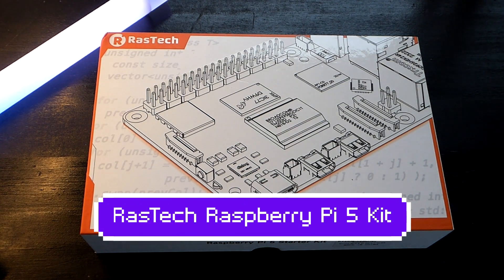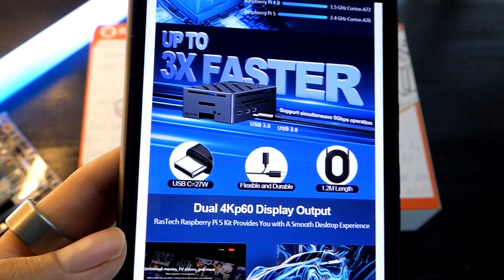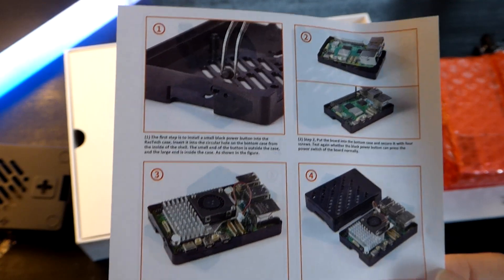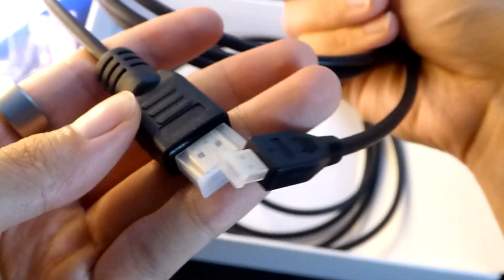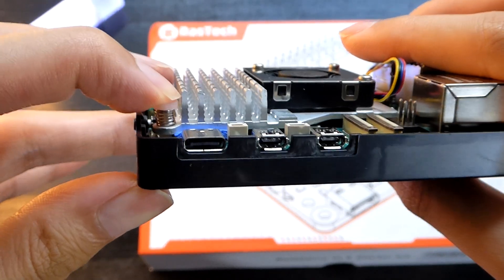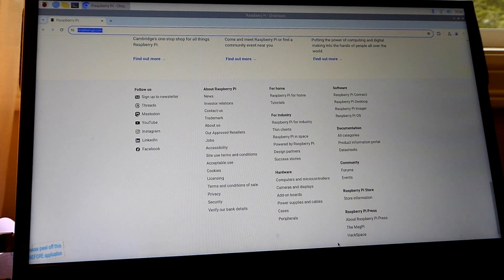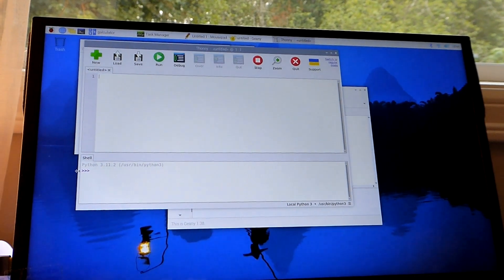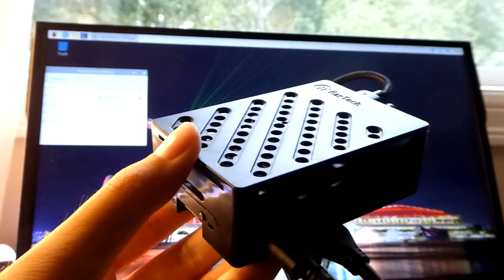REVIEW: RasTech Raspberry Pi 5 Kit - Linux DIY Mini Computer! 8GB RAM | Active Cooler Fan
Quick look @ Raspberry Pi 5 & Raspberry Pi OS (RasTech Kit) - Any Good?

Details:
RasTech Pi 5 8GB Kit Includes: 1 x RPi 5 Motherboard (8GB RAM), 1 x 64GB SD Card, 1 x ABS Mini PC Case (Raspberry Pi 5 Case), 1 x Active Cooler, 1 x 5.1V 5A Charger, 2 x Micro HDMI Cable, 1 x SD Card Reader, 1 x SD Card Adapter, 1 x Mini Screwdriver

27W Type-C Safe Charger: Charger can supply up to 5.1V/5A DC. Includes various safety protection functions, such as overvoltage, low voltage, overcurrent, short circuit and static current protection.

2 x Micro HDMI Cable: Pi 5 8GB Kit comes with two dedicated 1.5m Mini HDMI to HDMI cables, which can simultaneously connect to two 4K monitors @ 60Hz, improving audio and video quality.

Better Cooling System: With 3510 ultra-quiet cooling fan and thermal pads, it can quickly lower the temperature of the Raspberry Pi board, the fan can be controlled by PWM. The official Raspberry Pi operating system supports variable fan speed adjustment.

Upgraded Powerful Performance: Rasp Pi 5 equipped with 2.4GHz quad-core 64-bit arm Cortex-A76 CPU, equipped with 512KB L2 caches and a 2MB shared L3 cache. This remarkable improvement leads to a 3x increase in CPU performance compared to its predecessor (Raspberry Pi 4). The Cortex-A76 CPU is more advanced and energy efficient, offering superior single-thread and multi-thread performance.

Raspberry Pi OS is a Unix-like operating system based on the Debian GNU/Linux distribution for the Raspberry Pi family of compact single-board computers. The mini computer also supports Ubuntu, Windows (on ARM), Android, and operating systems designed for Media, Retro Gaming Emulation, or 3D Printing.

The 64-bit newest version of our operating system delivers a superb desktop performance, making it an ideal computer for work, leisure, enterprise, and more.

The everything computer. Optimized.
With 2–3× the speed of the previous generation, and silicon designed in‑house for the best possible performance, we’ve redefined the Raspberry Pi experience.

All aboard the PCI express
This addition to Raspberry Pi allows you to connect an M.2 SSD to your Raspberry Pi, giving you speedy data transfer and super-fast boot.

Raspberry Pi Case for Raspberry Pi 5
A clip-together case provides full access to GPIO pins and allows for case stacking.

Raspberry Pi Active Cooler
Using your Raspberry Pi 5 under heavy load? The Active Cooler makes sure it runs smoothly while working its hardest.

Specifications:
Broadcom BCM2712 2.4GHz quad-core 64-bit Arm Cortex-A76 CPU, with cryptography extensions, 512KB per-core L2 caches and a 2MB shared L3 cache
VideoCore VII GPU, supporting OpenGL ES 3.1, Vulkan 1.2
Dual 4K 60Hz display output with HDR support (HDMI)
4K HEVC decoder
LPDDR4X-4267 SDRAM
Dual-band 802.11ac Wi-Fi
Bluetooth 5.0 / Bluetooth Low Energy (BLE)
microSD card slot, support for high-speed SDR104 mode
2 × USB 3.0 ports, supporting simultaneous 5Gbps operation
2 × USB 2.0 ports
Gigabit Ethernet, with PoE+ support
2 × 4-lane MIPI camera/display transceivers
PCIe 2.0 x1 interface for fast peripherals
5V/5A DC power via USB-C, Power Delivery support
Raspberry Pi standard 40-pin header
Real-time clock (RTC), powered from external battery
Power button

Raspberry Pi 5 is built using the RP1 I/O controller, a package containing silicon designed in-house. USB 3 has more total bandwidth, for much faster transfer speeds. Camera and DSI display connectors are interchangeable, so you can have one of each, or two the same.

We are Raspberry Pi. We make computers.
We’re on a mission to put high-performance, low-cost, general-purpose computing platforms in the hands of enthusiasts and engineers all over the world.

Since 2012, we’ve been designing single-board and modular computers, built on Arm architecture, running Linux operating system. Whether you’re an educator looking to excite the next generation of computer scientists; an enthusiast designing a cool project; or an OEM developing next generation of smart products, there’s a Raspberry Pi computer for you.

Alternatives:
Zimablade / Zimaboard / Arduino Uno microcontroller board / Retro Gaming Console / Retro Handheld / Pocket Computer / Tinker Friendly / Beelink / Chuwi / Minisforum / Intel NUC / Azulle / MeLe / Computer Stick / Fanless Computer / ARM Computer / GMKtec / GEEKOM